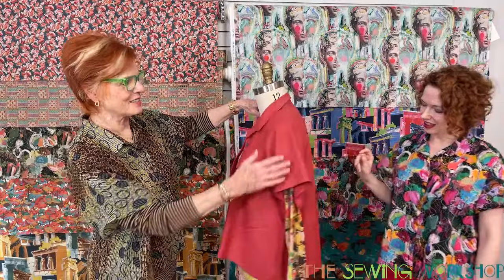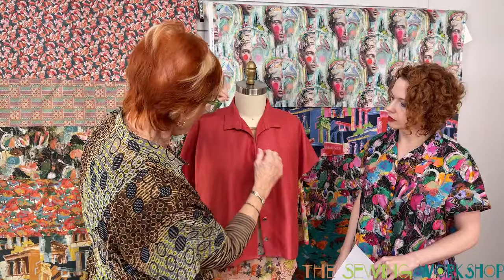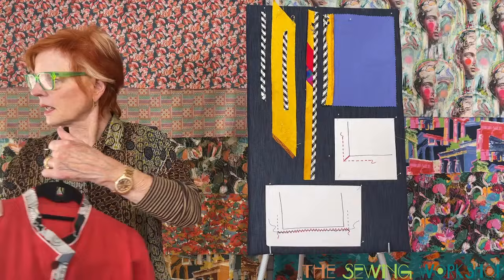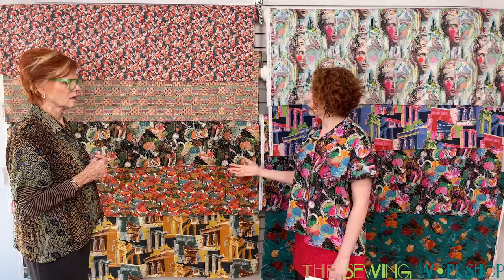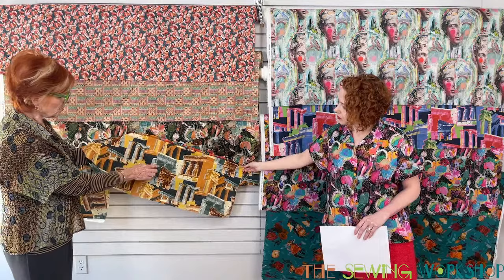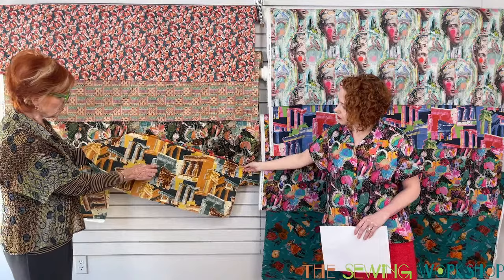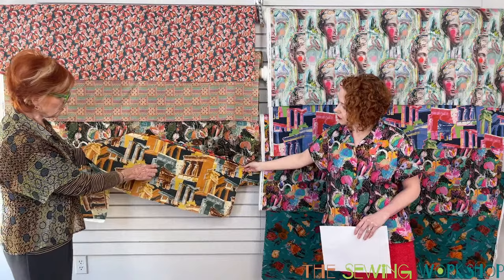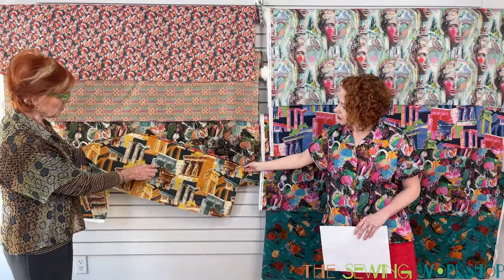The Trio Top is Back! Part 2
The promotions will expire on 11/13/23.

Due to technical errors, this video is uploaded in two parts. This is Part 2, be sure to tune into Part 1. This week, tune in to learn techniques for sewing this favorite look. Linda and Betsy will be sharing techniques for making the Trio, including a unique bias look. Plus, we've got a new collection from Liberty of London – it's a perfect pairing for the Trio.

Video Timeline:
0:00 Video Starts - The new(ish) Trio Top
2:31 The Trio T-Shirt
4:25 The Picasso Pants vs. The Trio Pants
5:15 DEMO Flat Piping/ Binding Technique
9:00 Inserting the Back Yoke
10:35 Trio Samples
11:50 The Liberty of London Fall 2023 collection
21:07 Using contrasting fabric for the back yoke
24:02 Q&A